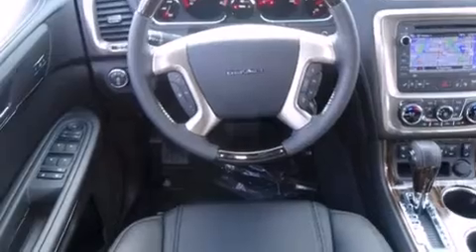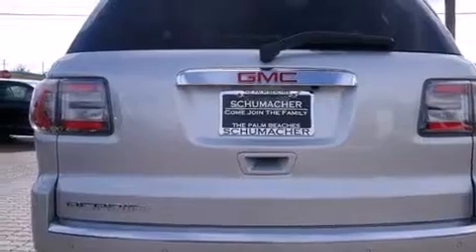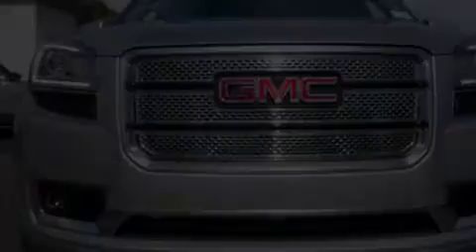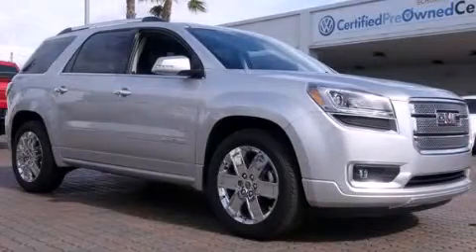2014 GMC Acadia Ft. Lauderdale FL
We have been honored to serve the West Palm Beach FL area , we promise that your experience at our dealership will exceed your expectations ! Year : 2014 Make : GMC Model : Acadia Engine : 3.6L V6 Trans . : Automatic 6-Speed Exterior : Quicksilver Miles : 101 Interior : Ebony Stock : G014212 Schumacher Auto Group 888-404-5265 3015 Exchange Court West Palm Beach , FL 33409